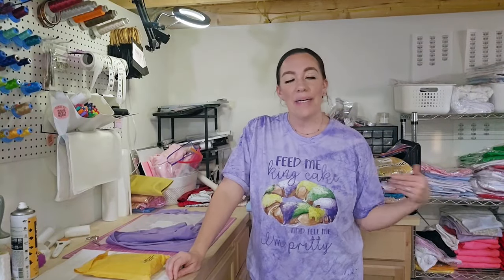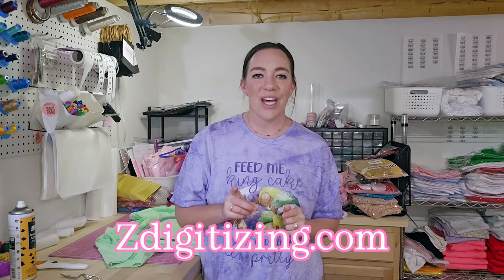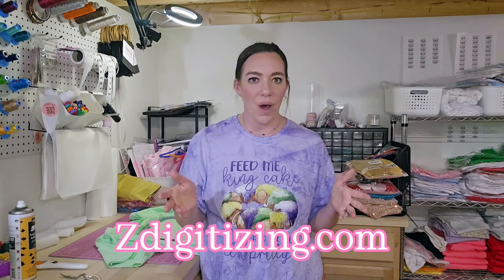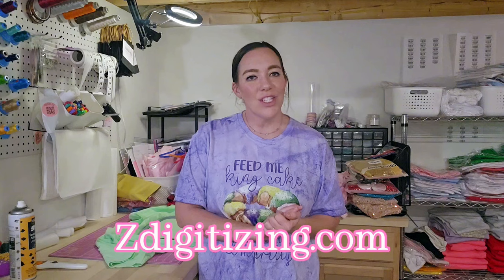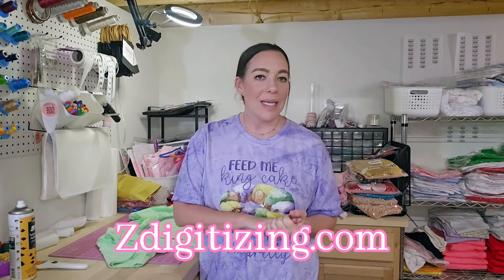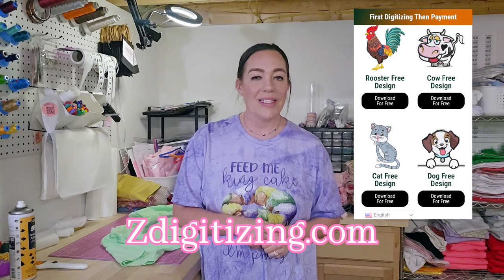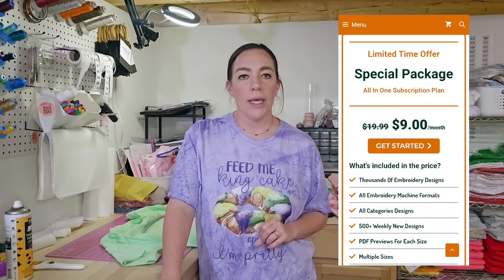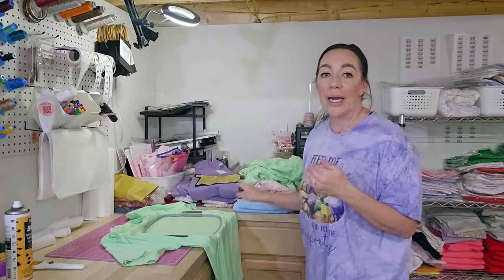ELEVATE YOUR EMBROIDERY WITH ZDIGITIZING | EMBROIDERY BUSINESS TALK | SMALL BUSINESS VLOG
Hey, Yall 👋 Im Brittney!

I own a small business in the heart of the boot state, and I'm here to share all the goods with you :)

We have an online website, we are in two boutiques, and we just started doing wholesale.

-- SOCIALS --

Thank you for supporting my dreams 💗